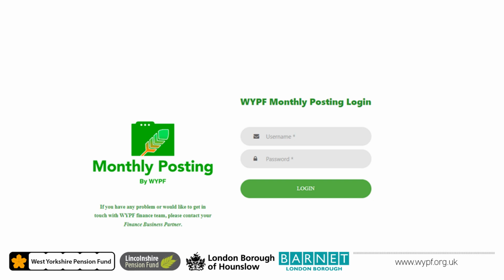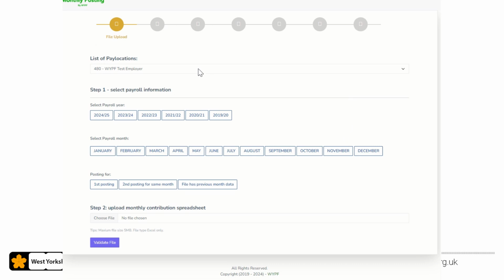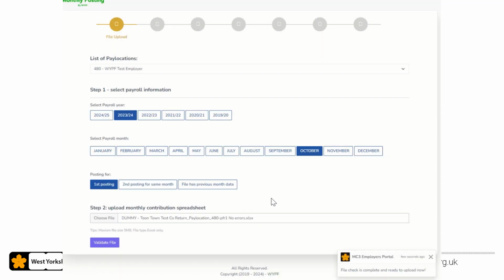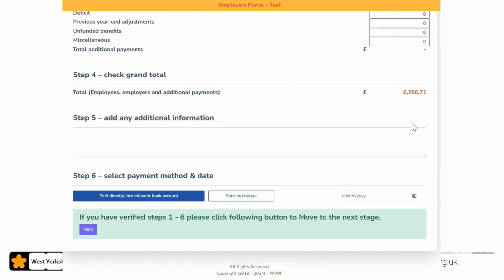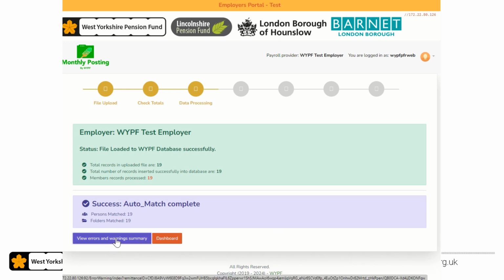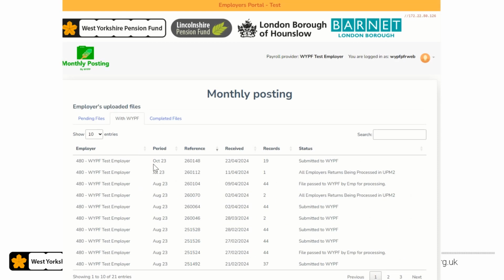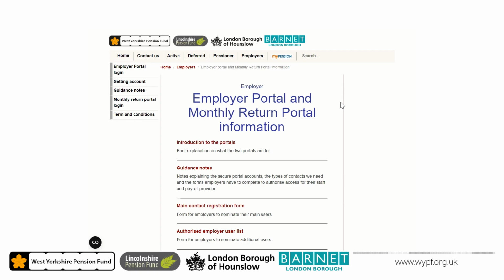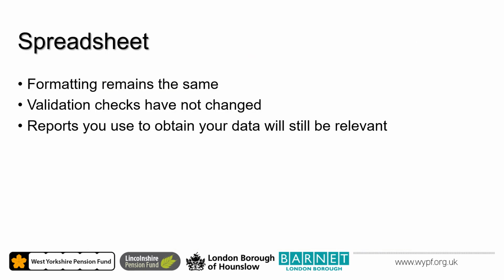MC3 file upload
This short video will show you where to access MC3, how to upload your file and complete the matching process.